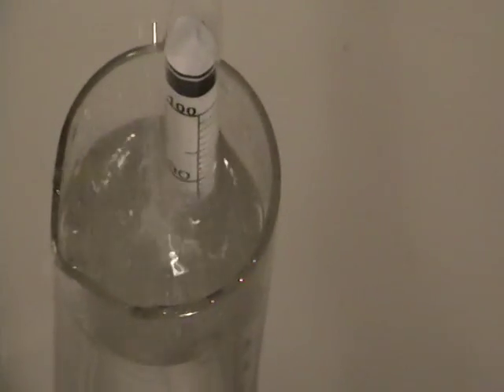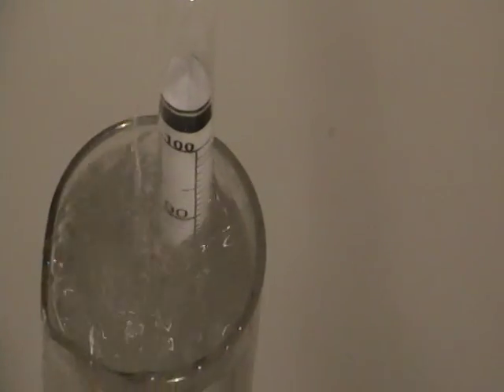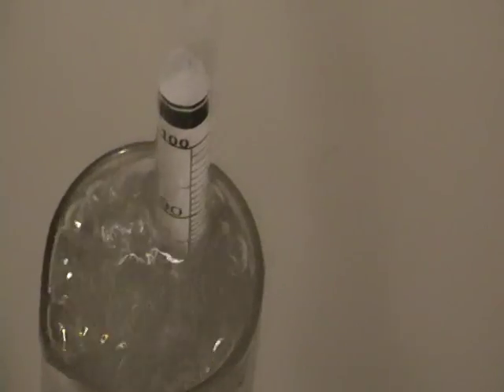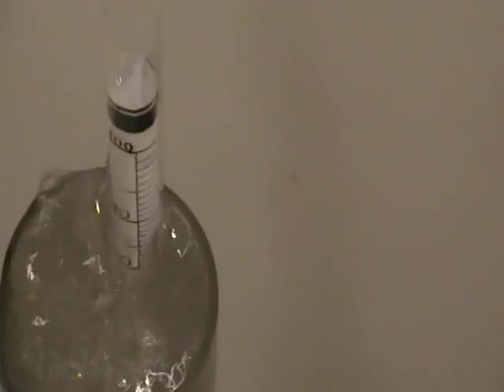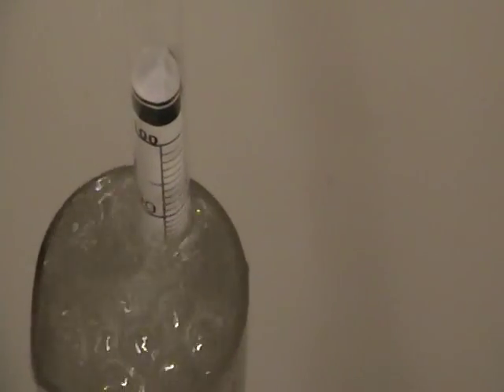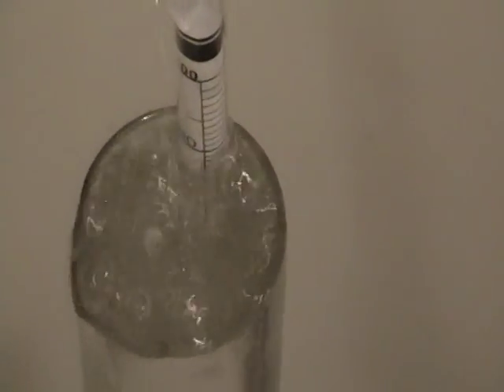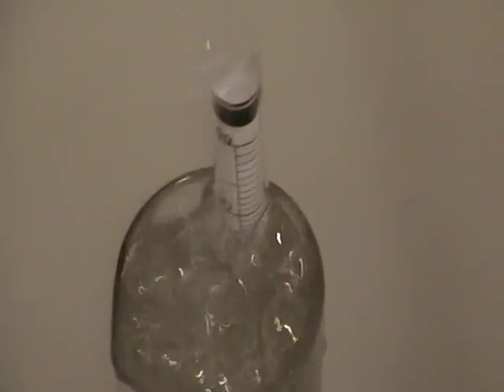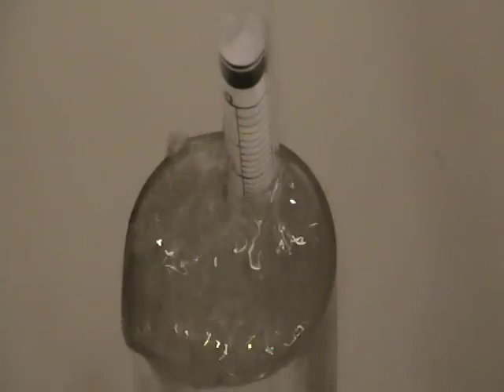Continuous moonshine distillation column. 2.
Alcohol strength testing produced with the continuous moonshine distillation column.